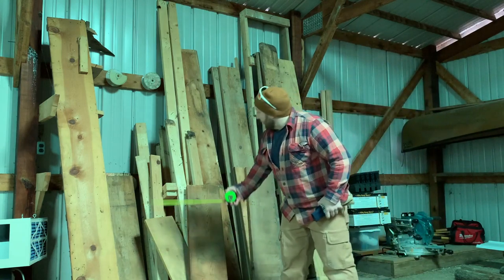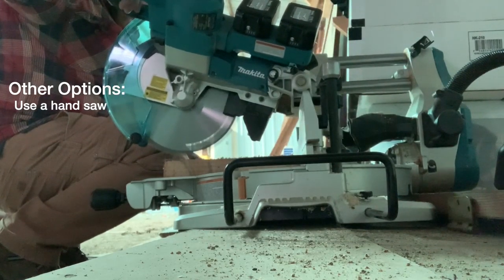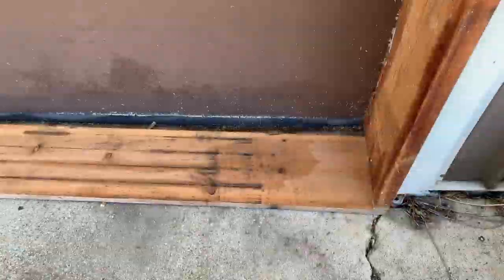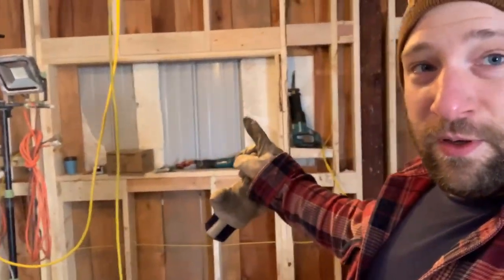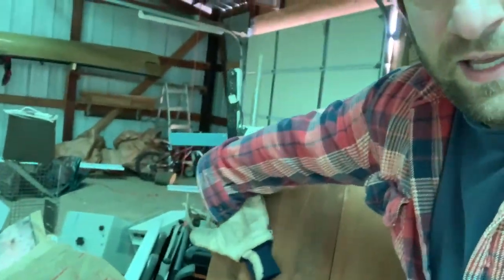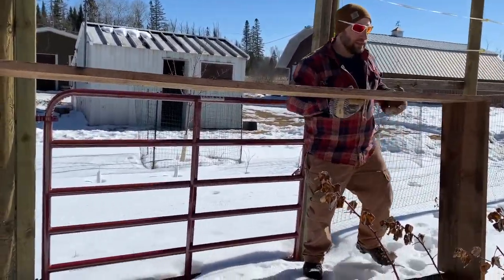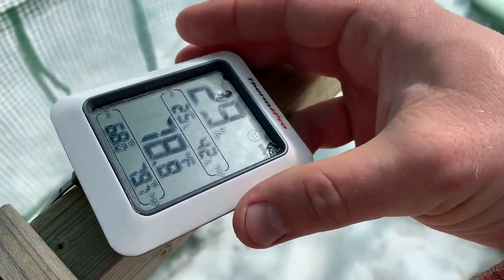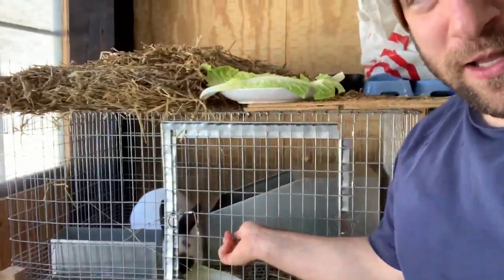The Good and Bad Homesteading ASMR, Tools, Rabbits, and a raised garden bed from reclaimed barnwood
This video is about a farmer, some rabbits, a few power tools, and way too much time editing. What is bad ASMR? Probably just me breathing into the microphone too much. What is good ASMR? When that deck screw bites into thick and dry wood. Also the crunching of rabbits eating lettuce. They get a snap to it that I humans just can't achieve.

Just getting a little bit more done everyday.

Want a link to that blue compound miter saw? NO! You can't have one. It's too expensive right now. Wait for a good deal from an actual tool company. *I am actively looking for a good deal for you from the company I got mine from so hang tight.